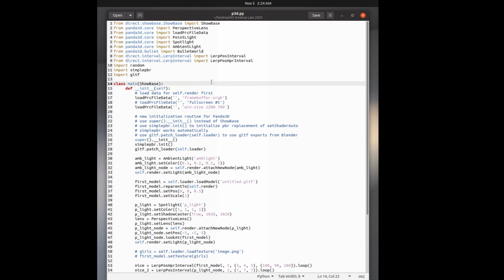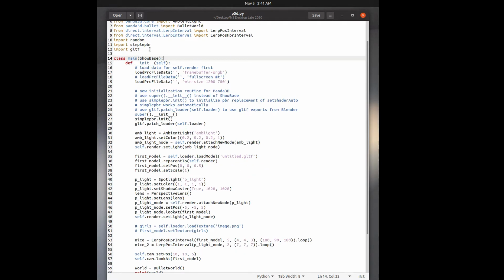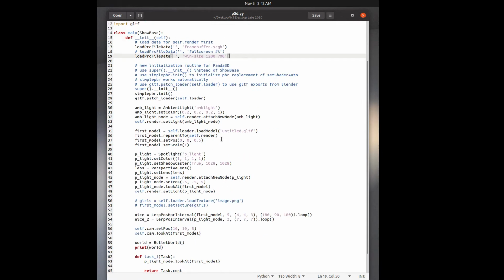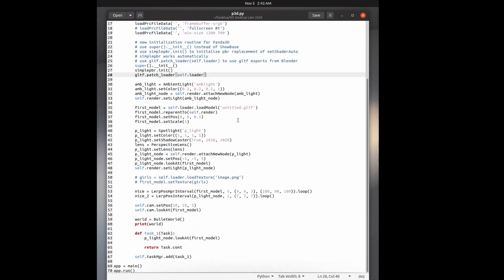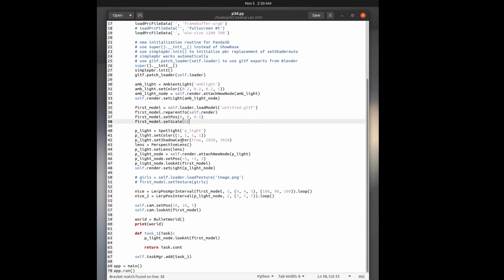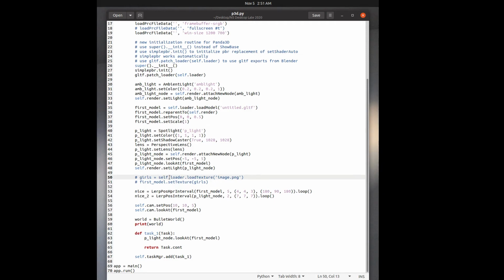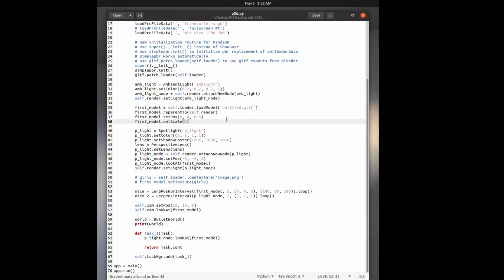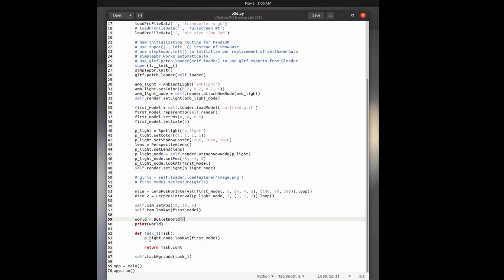Panda3D Rendering: Initializing the Scenegraph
Here's an in depth explanation of a minimal Panda3D Python program for high tessellation realtime rendering with procedural animations in 2020. Update: 'framebuffer-srgb' should be 'framebuffer-srgb true'. Additionally, it is more efficient to have a power of 2 shadow buffer, such as 1024x1024. (Thanks rdb!)